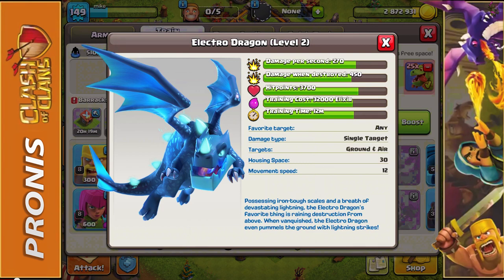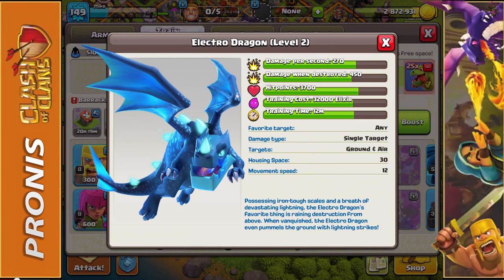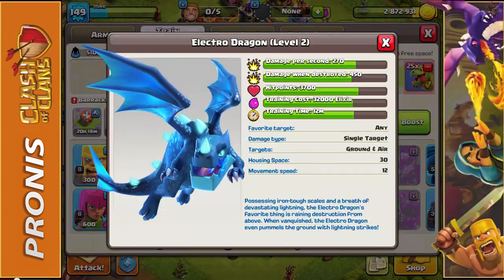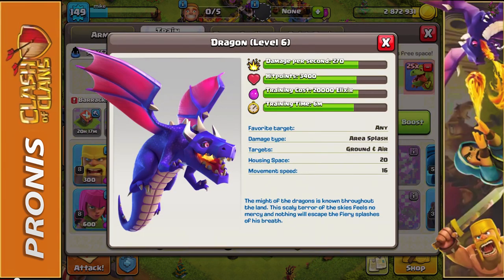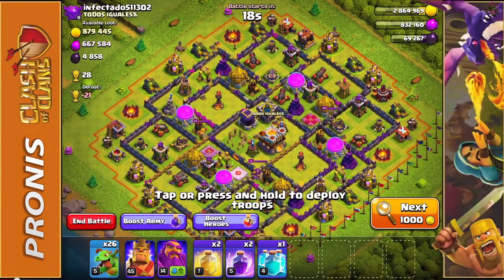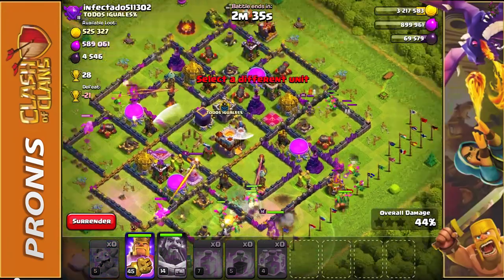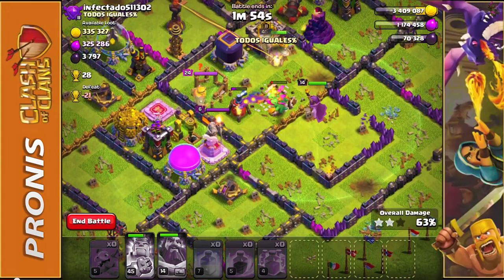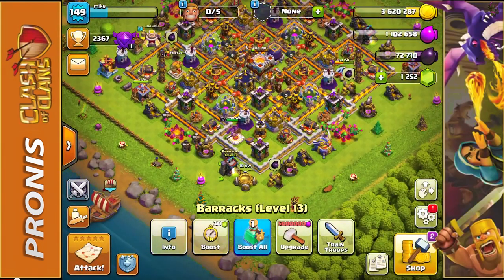THE MOST ABUSED CLASS SETUP FOR TOWN HALL 11 AND ABOVE!!!